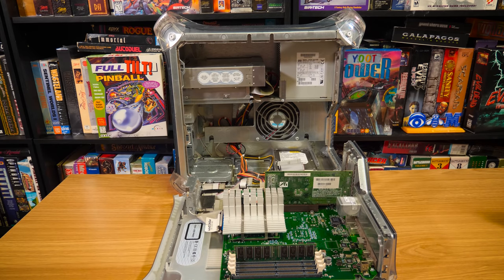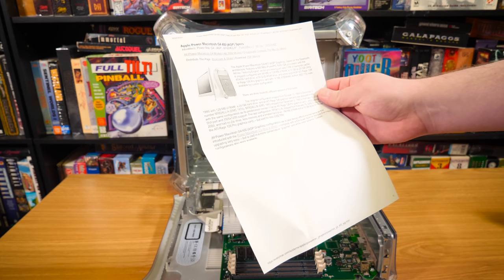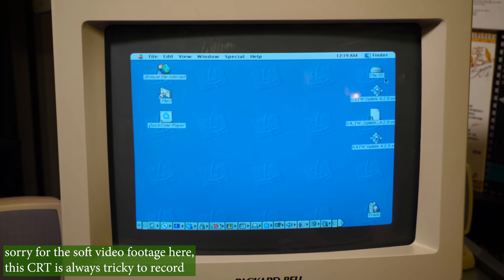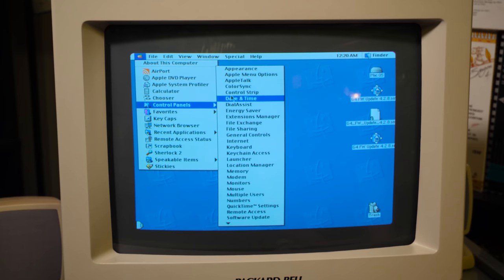Testing a 1999 Apple Power Mac G4 AGP 400MHz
Checking out this slightly upgraded M7824LL/A (EMC 1810) system that was kindly donated! It's got a 16MB ATI Rage 128 Pro graphics card, 128MB RAM, 400MHz PowerPC 7400 CPU, and apparently Connectix Virtual PC was installed on there so that's fun.